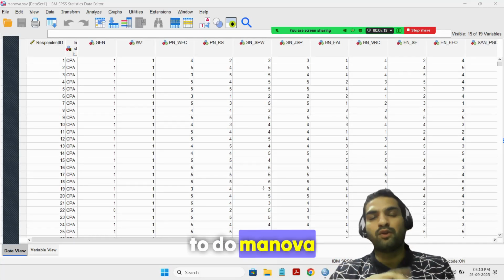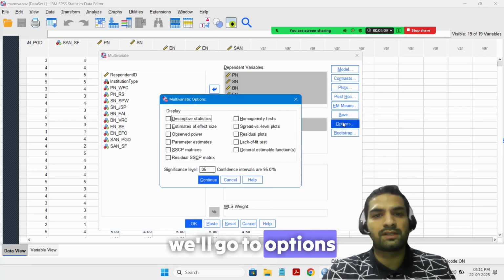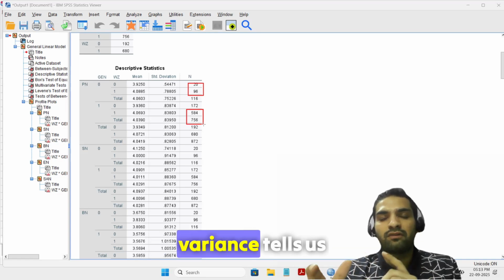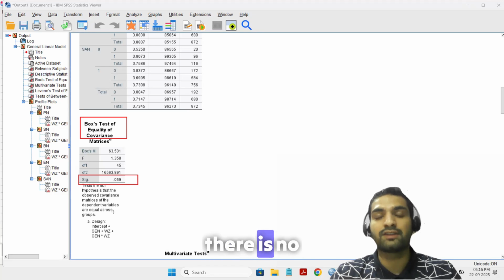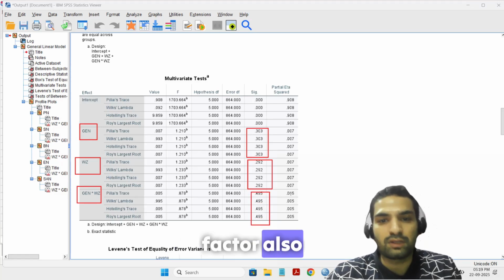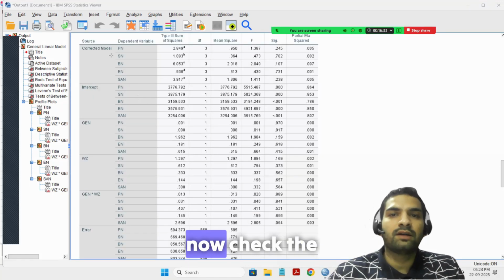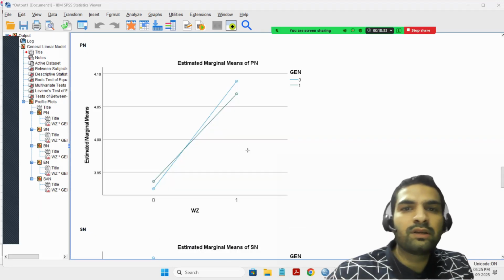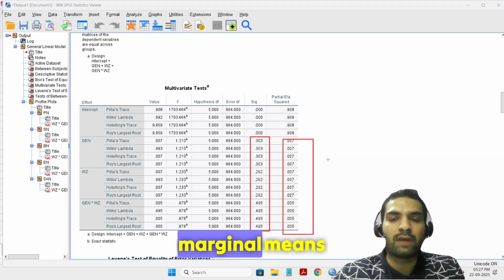Beginner’s Guide to MANOVA in SPSS | Data Analysis Made Easy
Dive into MANOVA with this video! Using SPSS, we explore how to analyze data with multiple dependent variables. Learn about multivariate analysis of variance and how to interpret Wilks Lambda. We'll examine a dataset to understand statistical analysis and the null hypothesis, offering insights into research methods and data analysis.

In this video, we dive into Multivariate Analysis of Variance (MANOVA) and learn how to use it when working with multiple dependent variables and independent variables. Instead of running several ANOVAs, MANOVA allows us to test everything in one go, saving time and ensuring accuracy.

Using a dataset of 872 participants, we explore how gender and work location may influence employee satisfaction across five areas. You’ll see how to set up MANOVA in SPSS, check key assumptions like homogeneity of variance and equality of covariance, and interpret results from descriptive statistics, Box’s Test, multivariate tests, and effect sizes.

We also examine plots to visualize interaction effects and confirm whether gender, work location, or their interaction have any significant impact on employee satisfaction. Finally, we summarize the findings and highlight how effect sizes and marginal means reinforce the conclusion.

If you’re learning SPSS or statistical analysis for research, this walkthrough will give you a practical understanding of running MANOVA and interpreting results step by step.

TIMESTAMPS

00:00 – Introduction to MANOVA
00:37 – Dataset overview (872 participants, gender & work location)
01:20 – Setting up MANOVA in SPSS
02:05 – Checking assumptions: homogeneity & covariance
03:10 – Box’s Test and significance interpretation
04:00 – Multivariate test results (gender, location, interaction)
05:05 – Effect sizes and group comparison
06:00 – Testing homogeneity for each dependent variable
07:15 – Between-subject effects analysis
08:20 – Plotting interaction effects
09:05 – Final conclusion & summary

MANOVA in SPSS, SPSS MANOVA tutorial, Multivariate analysis of variance explained, SPSS data analysis tutorial, How to run MANOVA in SPSS, MANOVA step by step, MANOVA example SPSS, MANOVA assumptions SPSS, Gender and work location MANOVA, Employee satisfaction SPSS analysis